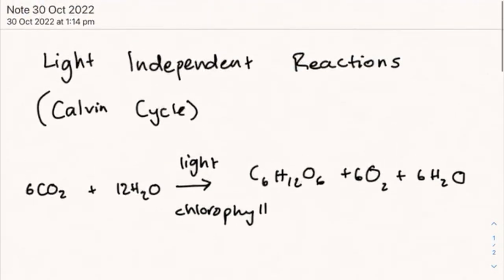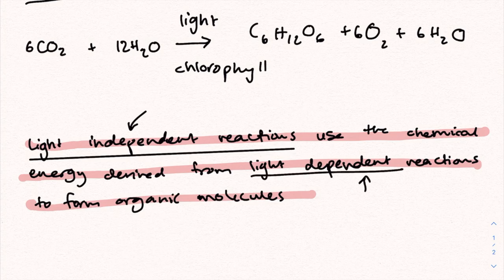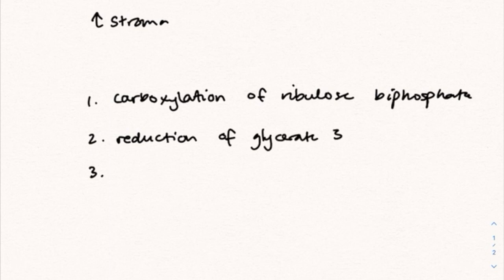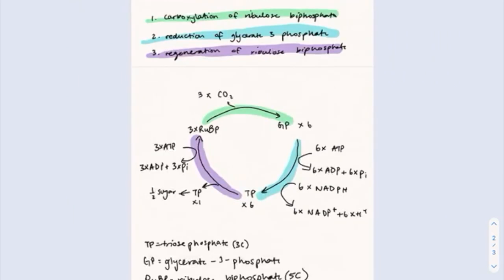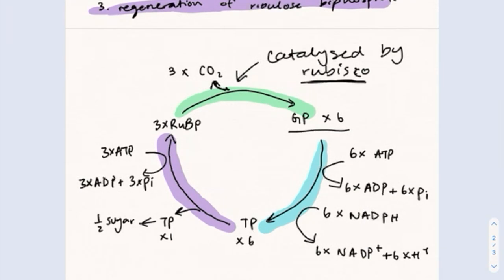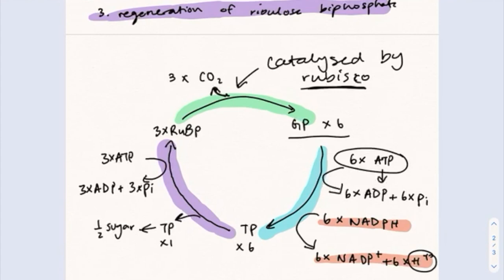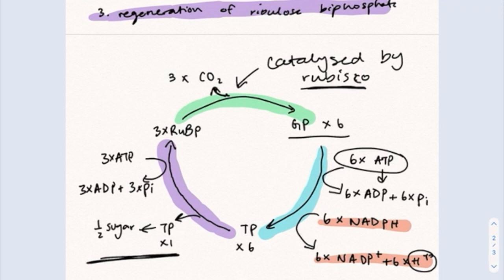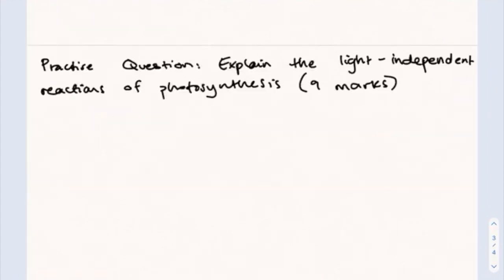IB Biology: Light Independent Reactions (Calvin Cycle)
This video goes into more detail about the Calvin Cycle, which is a complicated but important process to remember when considering photosynthesis. It covers carbon fixation and the formation of sugars in plants.